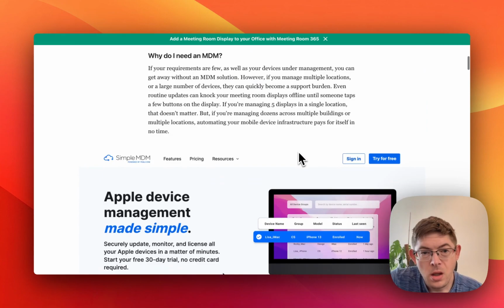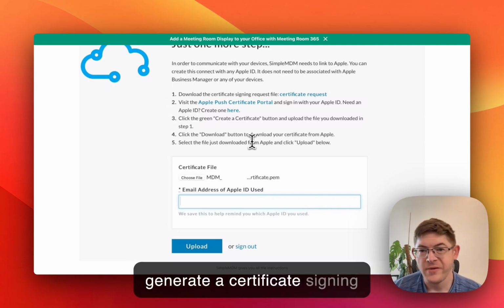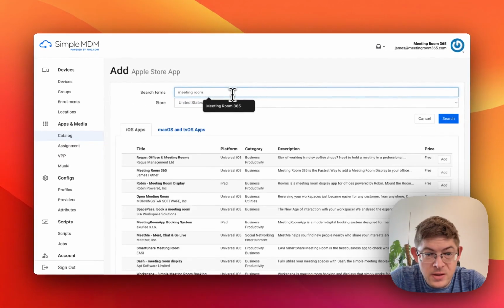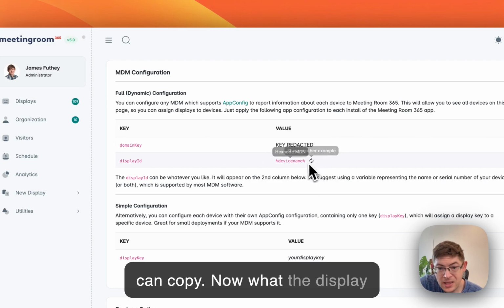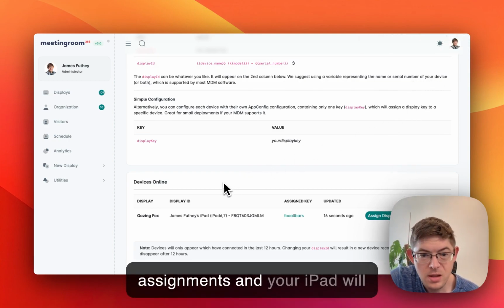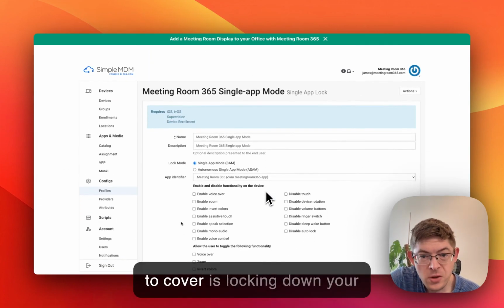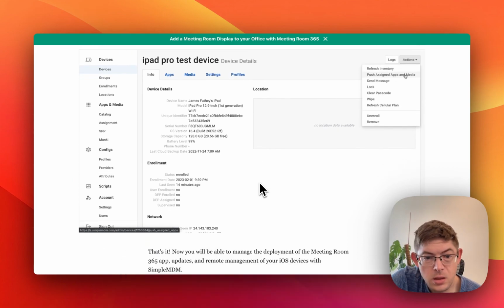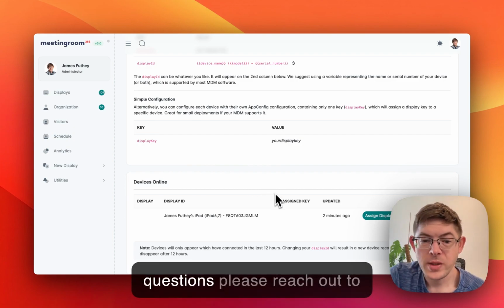Adding Managed iOS Devices on SimpleMDM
Use SimpleMDM to manage AppConfig and managed configuration settings to automate the setup of Meeting Room displays (in Kiosk Mode with Single-app mode) in SimpleMDM.